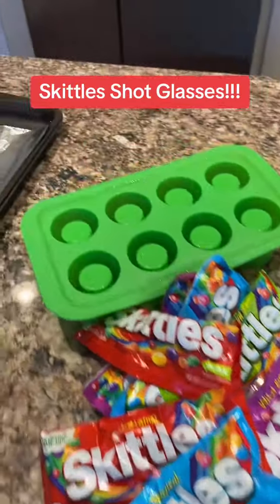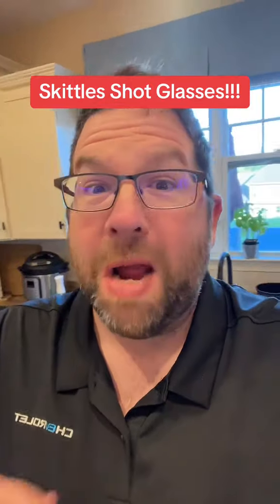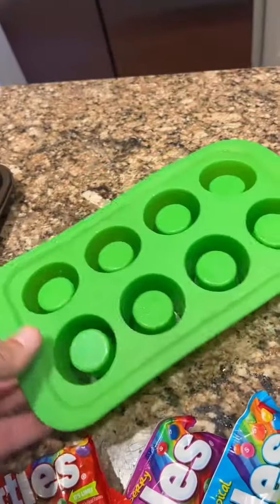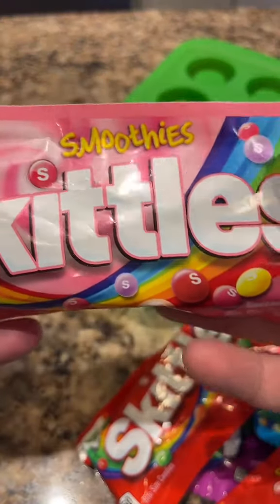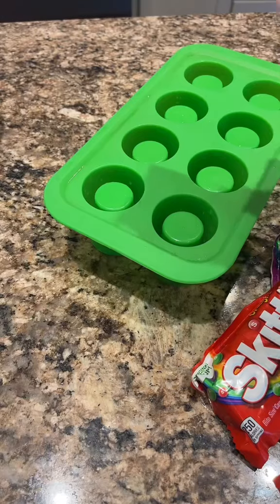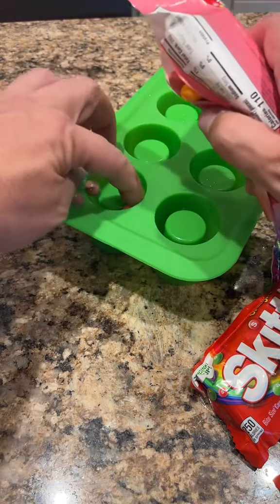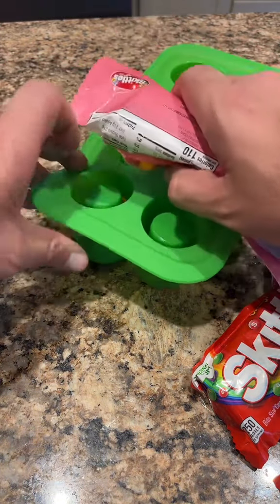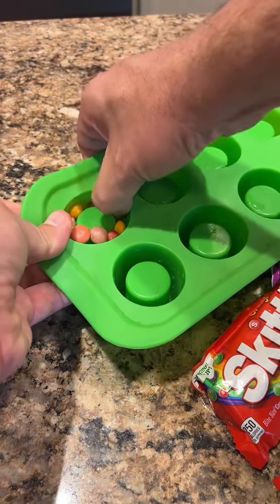Let’s make skittles shot glasses!!!!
We are making the world’s tastiest shot glasses completely out of skittles.